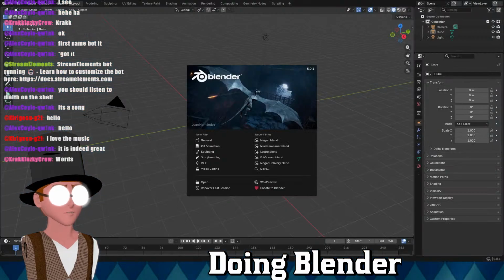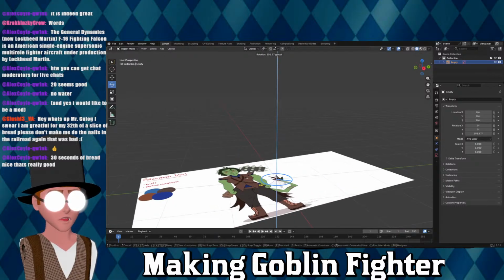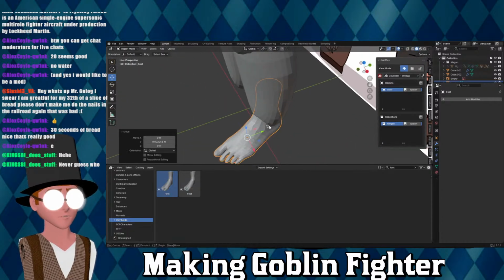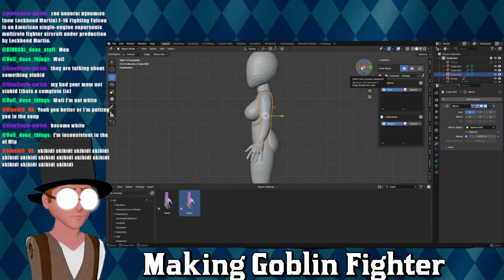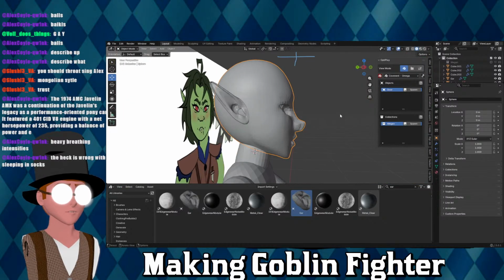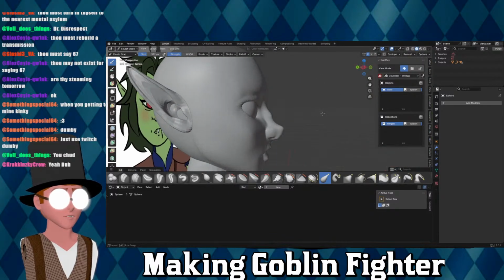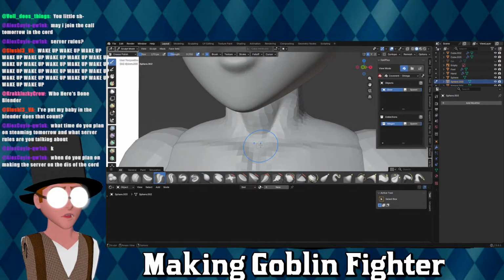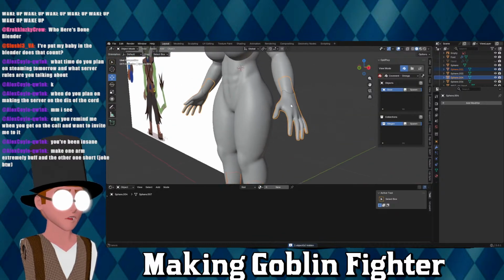Making A DnD Goblin Fighter On Stream!